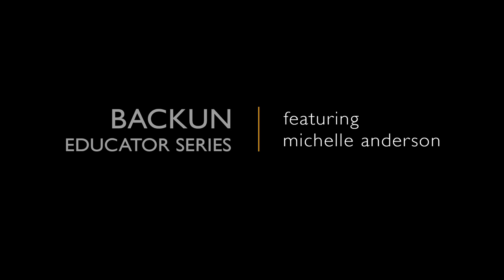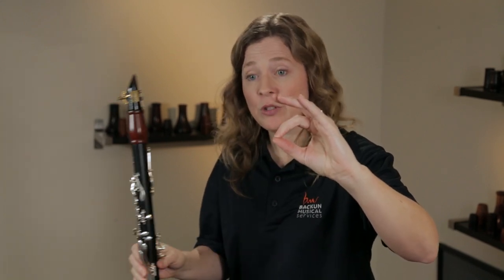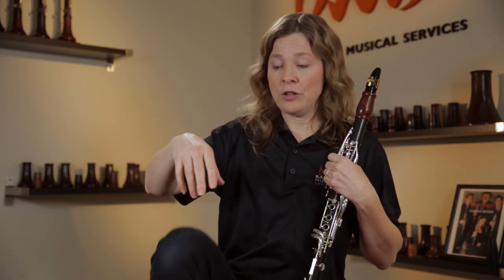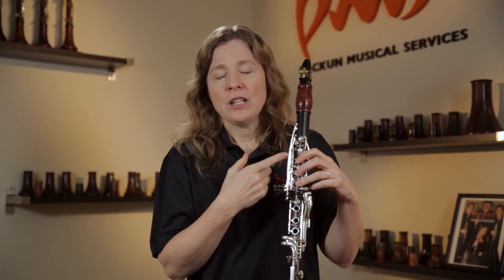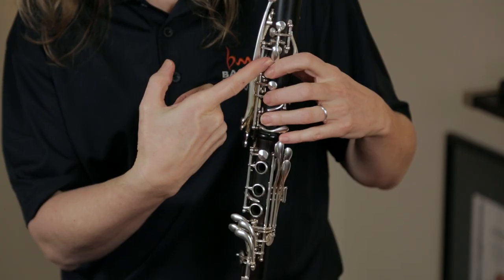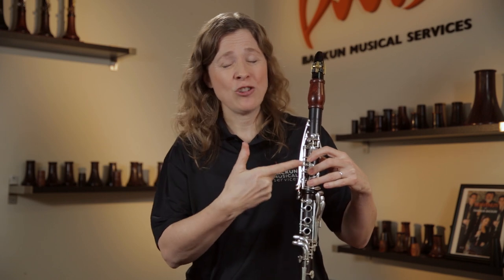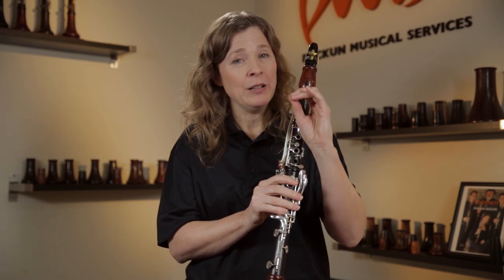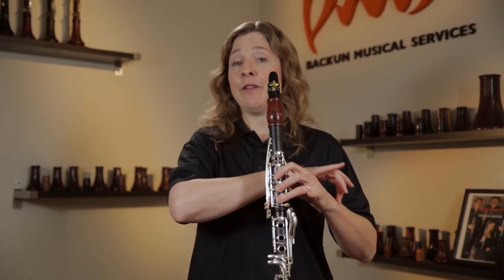Better Clarinet Finger Technique – Especially “Crossing the Break” | Backun Educator Series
The Backun Educator Series presents Michelle Anderson, founder of Clarinet Mentors in a series of videos designed specifically to help school band teachers to teach clarinet more easily and effectively. It is very common for clarinet students to have trouble moving their fingers quickly on the clarinet, and to move between the low register and the high register. Often, they do not realize that most of their struggles come from improper hand and finger positions. This videos teaches you some simple exercises that your students can use to train their fingers to move much more easily on the clarinet.

Michelle Anderson, a Backun Musical Services Artist, is a professional clarinetist and teacher in Vancouver, BC. She specializes in creating resources to help people to play the clarinet more easily and beautifully. Her company, Clarinet Mentors and YouTube channel have helped thousands of clarinetists to discover systems to quickly improve their clarinet playing, and to enjoy the instrument more.